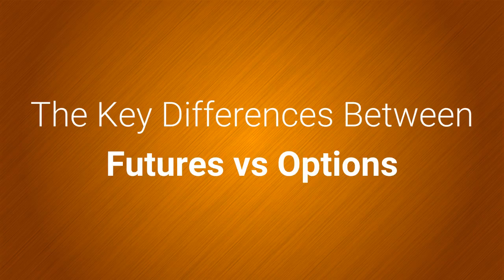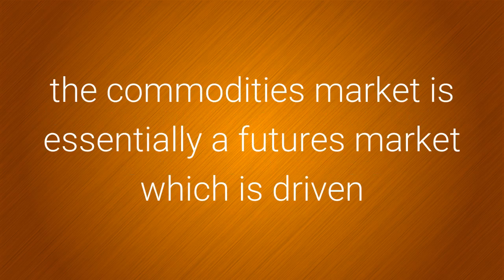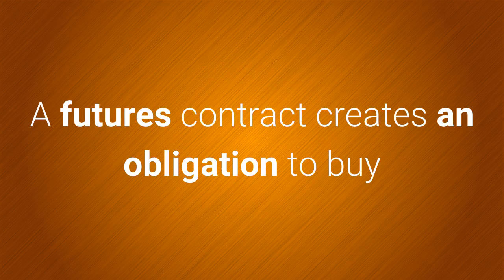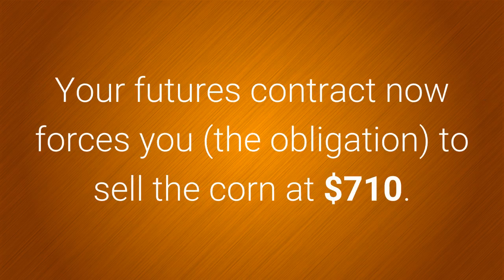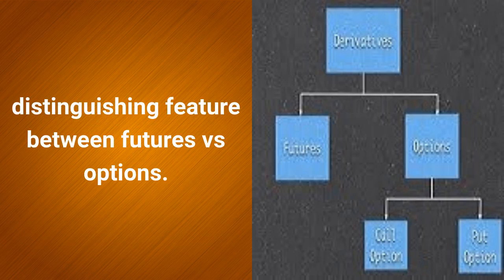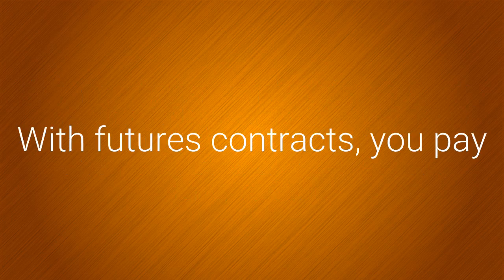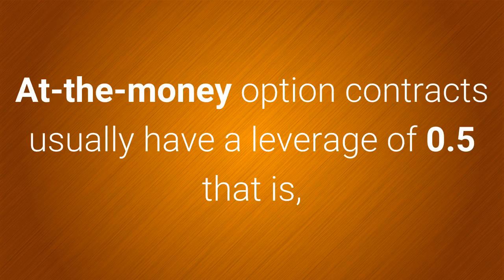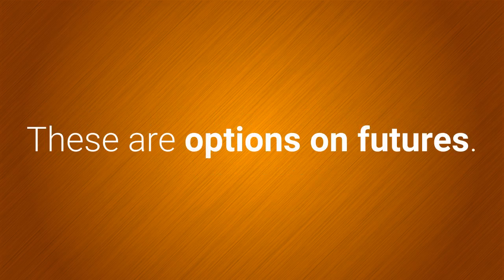Futures vs Options Trading - Key Differences EXPLAINED! | Master Derivatives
Do you understand the difference between futures vs options? This video explains it all in simple terms. Knowing the differences will help you make an informed decision when choosing which one to trade.

In this insightful video, we delve into the key differences between futures and options trading. Both are classified as derivatives since they derive their value from an underlying market, but understanding how they function is crucial for any trader. Futures contracts create a binding obligation to buy or sell assets at a predetermined future date, often involving commodities like precious metals or agricultural products. This aspect makes them essential for companies needing to secure prices for budgeting purposes while also attracting speculators looking to profit from price fluctuations.

On the other hand, options provide traders with rights without obligations—offering flexibility that can significantly alter risk levels in your trading strategy. We’ll explore how these fundamental distinctions impact your approach to risk management in options trading and why knowing when to use each instrument is vital.

Whether you're seeking profitable options strategies or just starting out with stock options explained through our beginner’s guide to options trading, this video will equip you with valuable insights on call and put options basics along with essential tips and tricks for success.

Join us as we clarify these concepts!

00:00 - Introduction
00:01 - Key Differences Between Futures and Options
00:23 - Understanding Futures
01:38 - Futures vs. Options Trading
03:50 - Understanding Options
04:52 - Differences in Risk and Leverage
06:05 - Options on Futures
06:54 - Conclusion